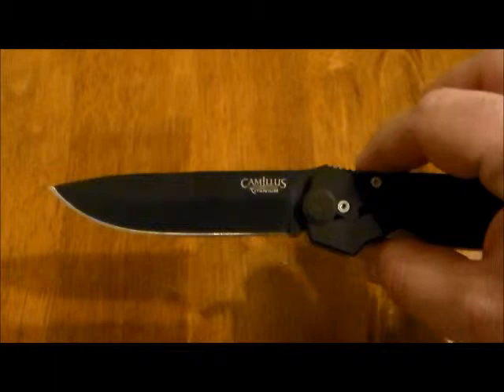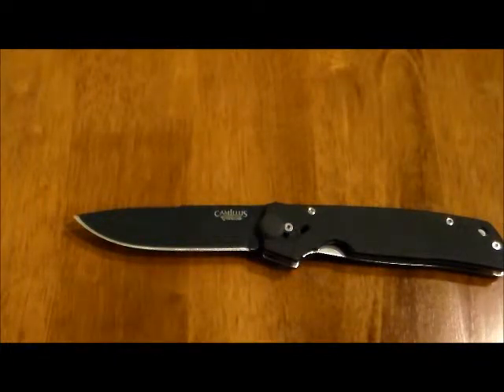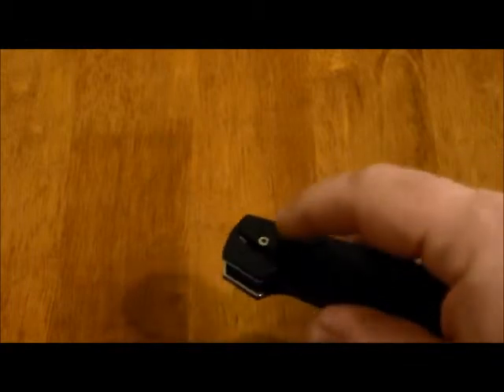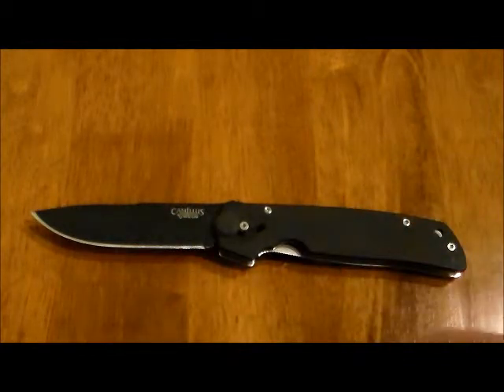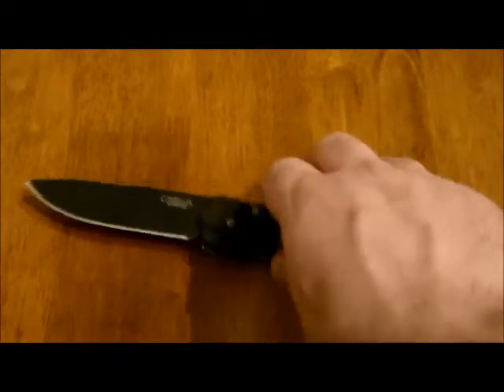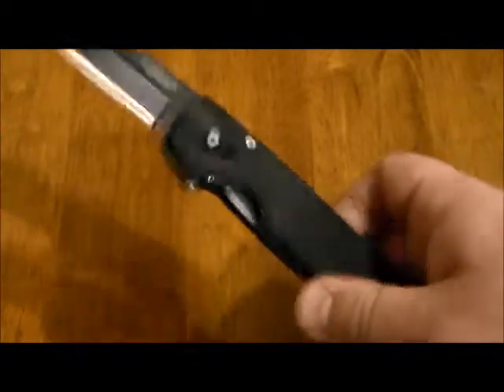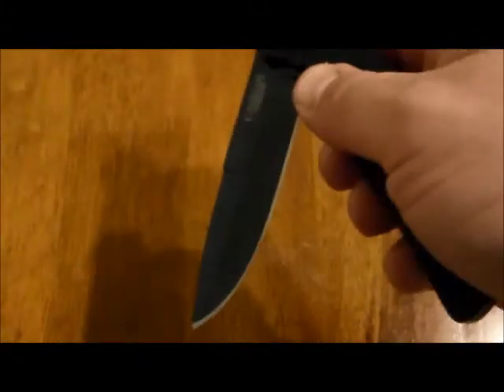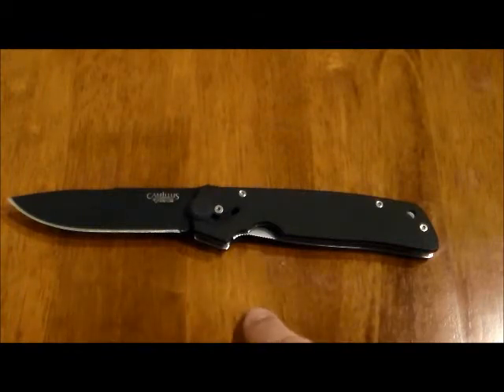Camillus Cuda "Tactical Afordability "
Love this knife , despite some of the draw backs.  Good Job Camillus!